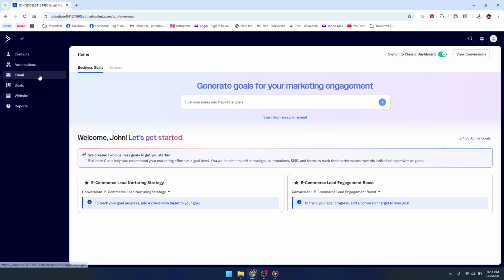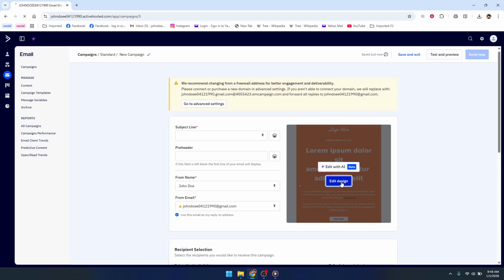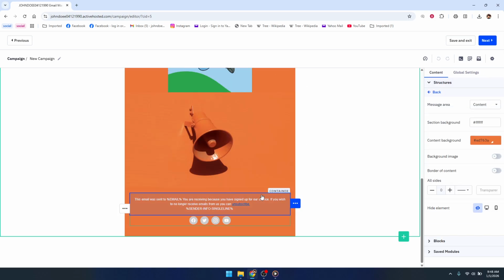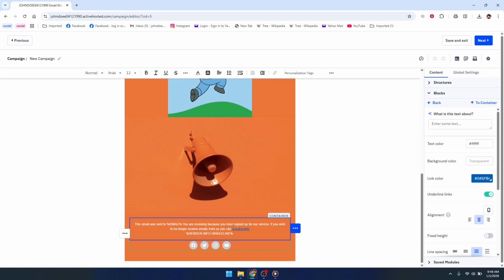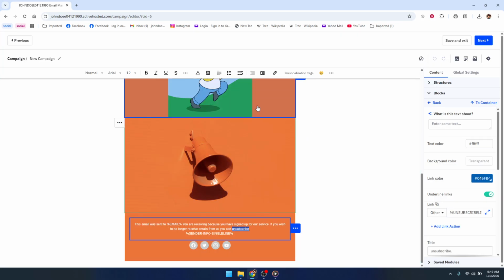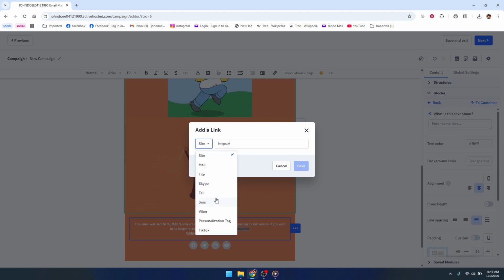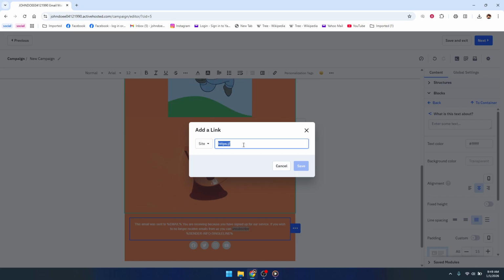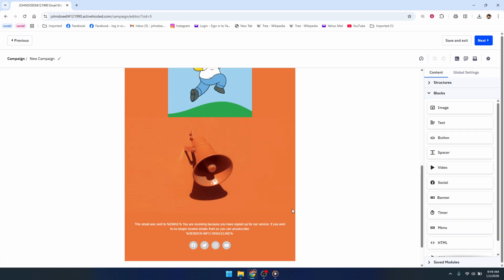How To Edit Unsubscribe Link In ActiveCampaign [2026 Guide]